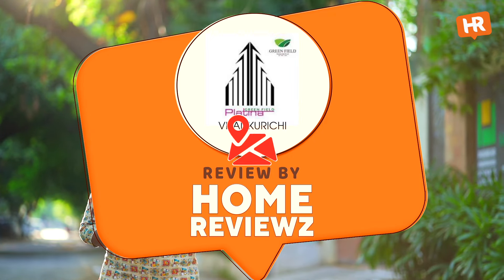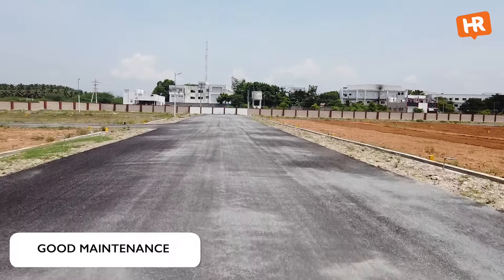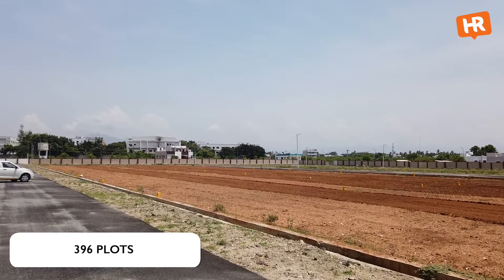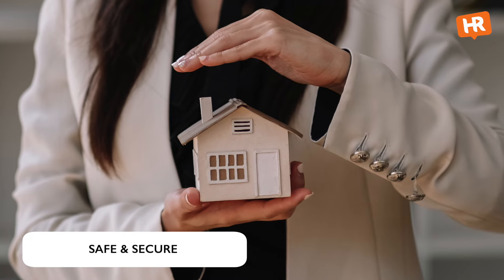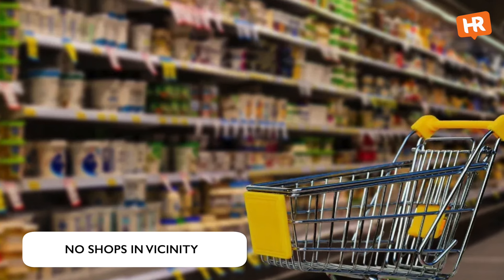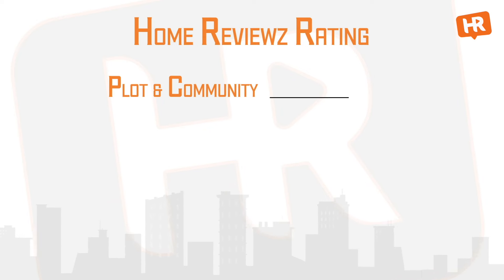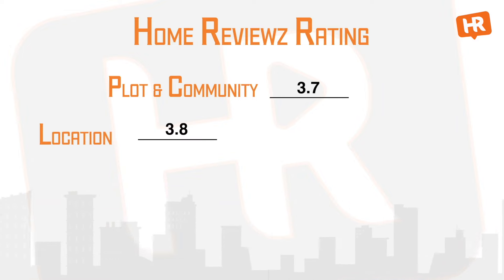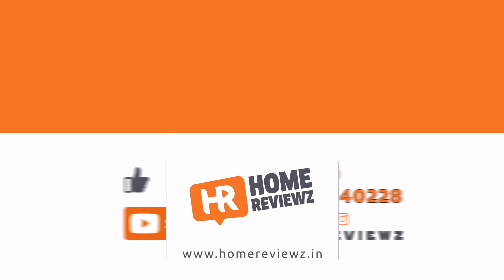Home Reviewz - Coimbatore | Greenfield Platina | Saravanampatti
We all think about investment as a means to pass on wealth to our next generation and in the recent times we have seen many opt for either gold or land investment. Investment on land is not only safe but also limited in nature and always appreciates. Here we have for you another project from the house of Greenfield - Platina (plots). Watch the review to see if this might be a good investment option for you and the future of your children.